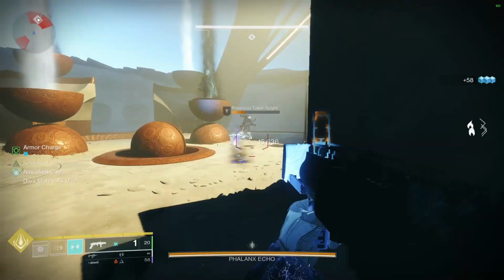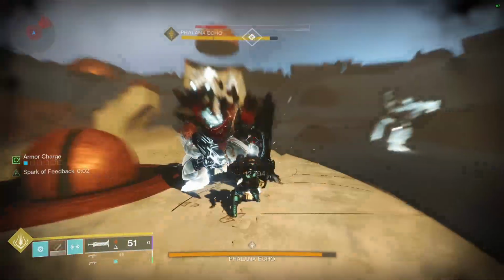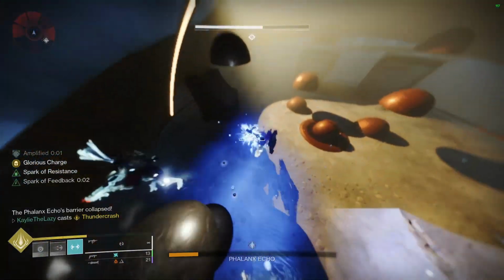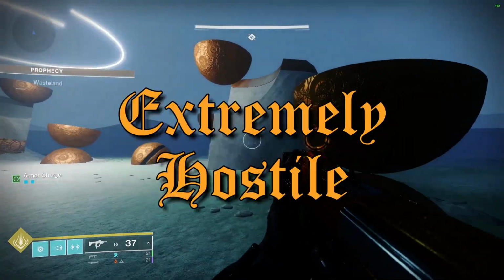Cursed Overview of Destiny 2: Prophecy Guide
Have you ever wanted to complete a dungeon in Destiny 2? If the answer is yes, you've come to the right place, I've got some information on Prophecy that you might be interested in. Definitely take everything I say seriously so that you can be the best gamer to ever play Destiny 2.

My linktree has all of my links and socials!

I post whenever I upload or go live to Twitch!